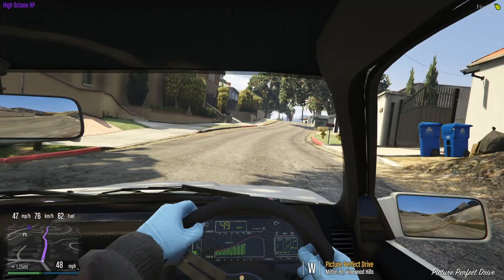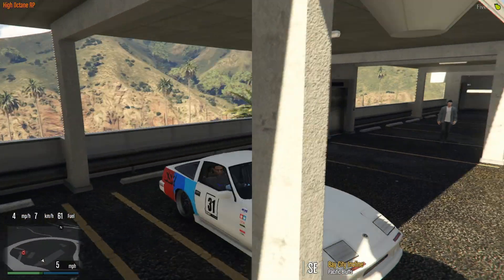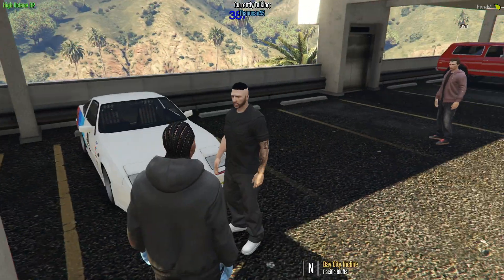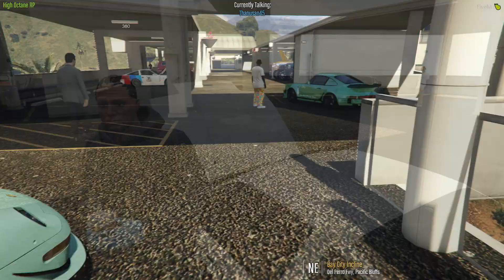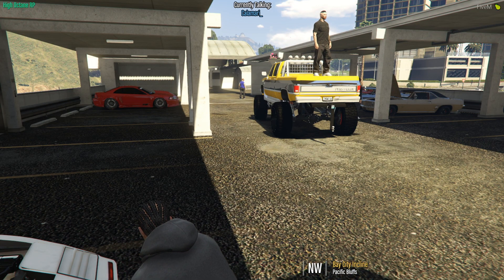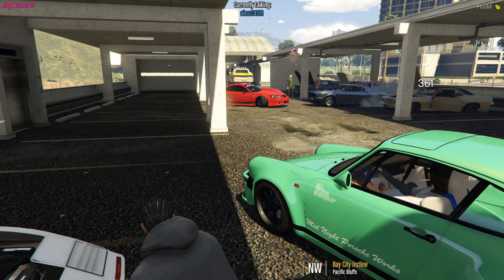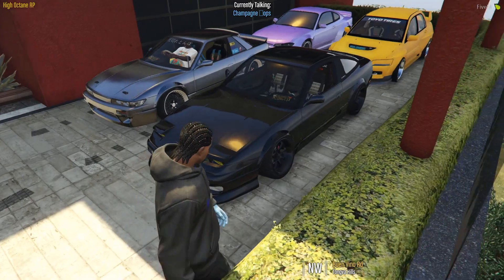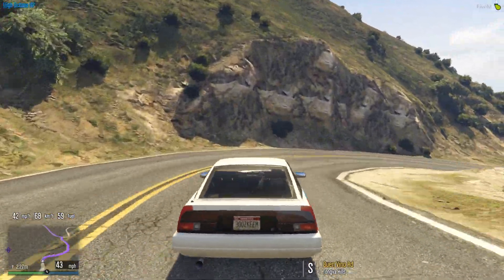Champagne showing me some of the Midnight Mafia Cars - #126 - HORP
Another short day. Went to a Classic meet. it lasted for a few minutes lol. We stopped by Champagne crib and he showed us some of his rides.

Computer Specs

Thrustmaster T150 RS Racing Wheel

Outro and Banner by ► @LouieAndFriends